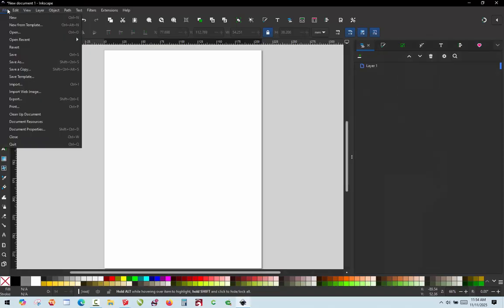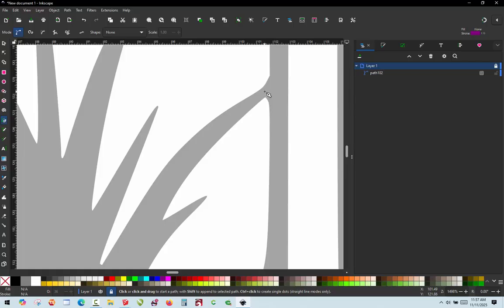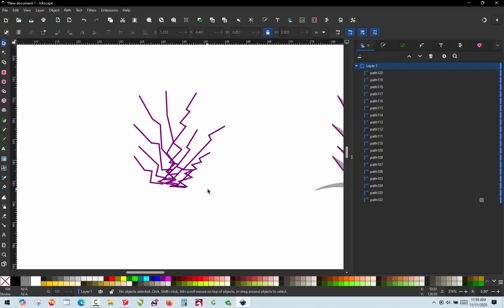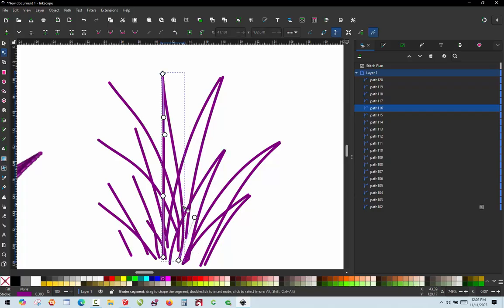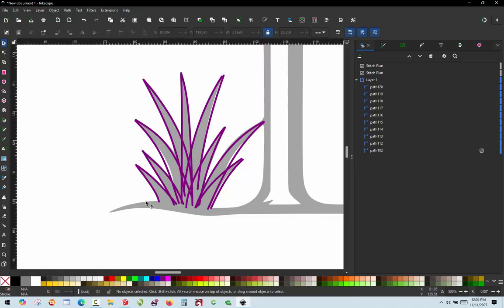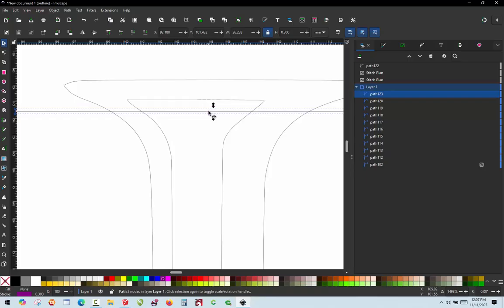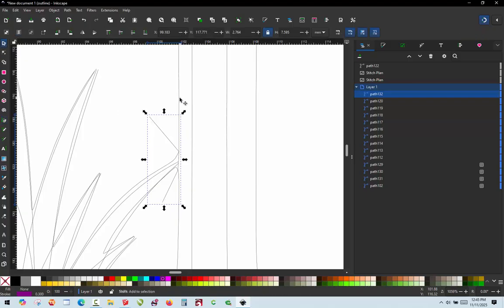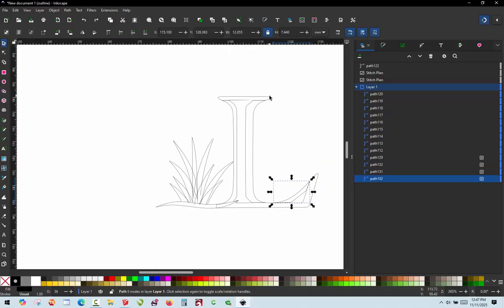Learning InkStitch - Converting the L Grass Logo to Embroidery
In this video we show you how to convert a logo to an embroidery file.

This video was the inspiration for this video tutorial to show a comparison how to create the same design using InkScape and InkStitch.